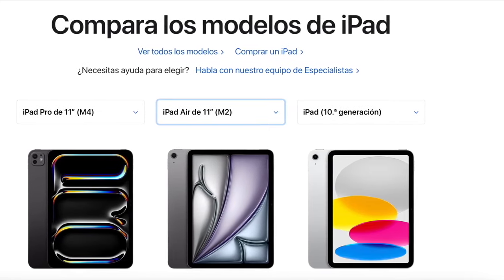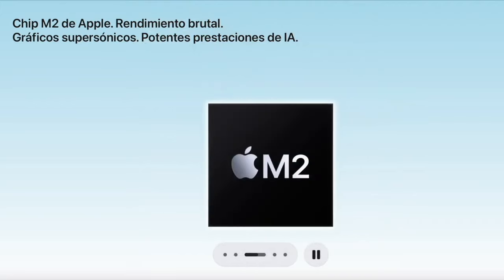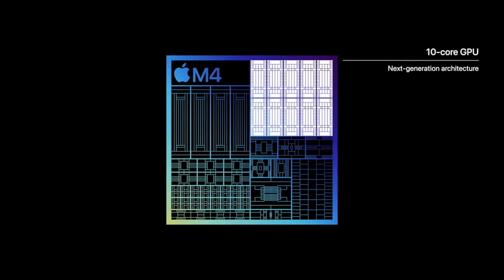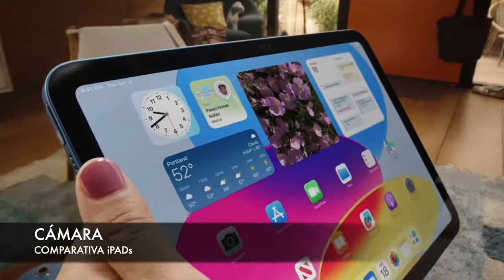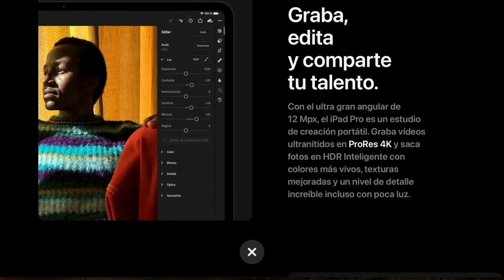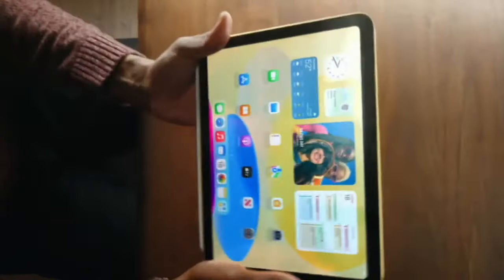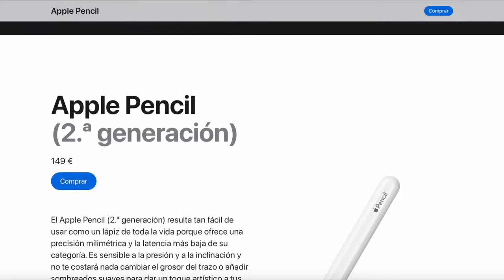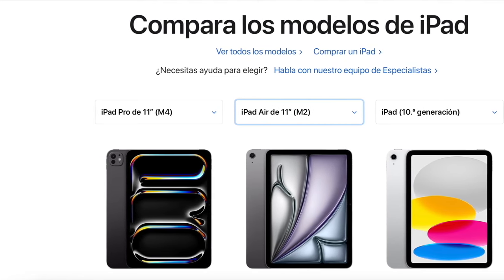Differences between iPad, iPad Air and iPad Pro | Comparison